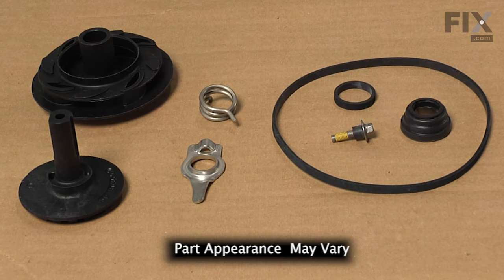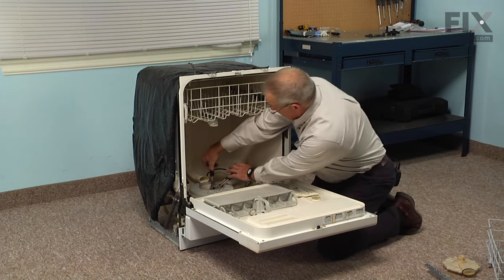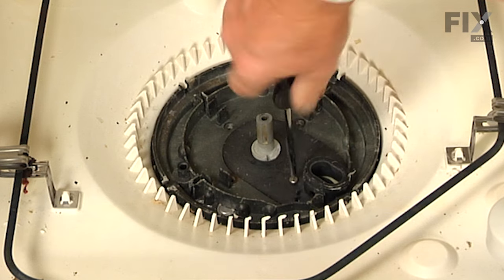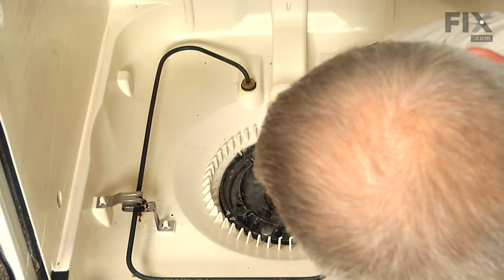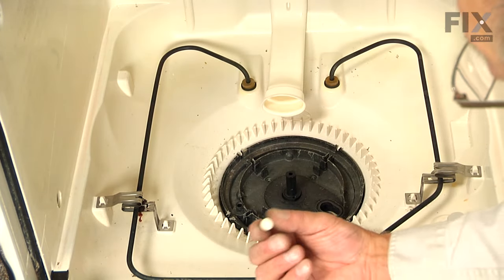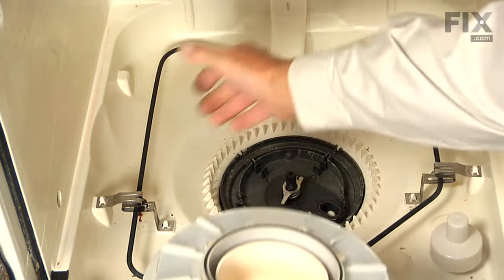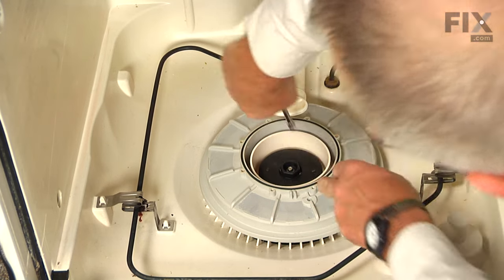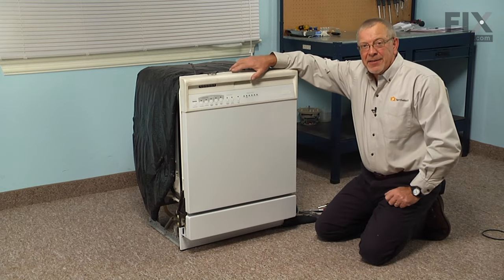Kenmore Dishwasher Repair – How to replace the Drain and Wash Impeller Kit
Need help replacing the Impeller Kit (Part #675806) in your Kenmore Dishwasher? Watch this how to video with simple, step-by-step instructions for a successful DIY repair.

Why you might need to replace the Impeller Kit:
Leaking water
Not cleaning properly
Not draining
Unusual Noise

What tools you need for this repair:
#15 and #20 Torx Driver
1/4 inch nut driver
Adjustable wrench
Sharp chisel
Small flat blade screw driver
Small hammer

The information in this video is specific to Kenmore, Whirlpool, KitchenAid, Estate, Inglis, Crosley, Roper, and Maytag. To find a Impeller Kit specific to your model,

Not what you’re looking for?